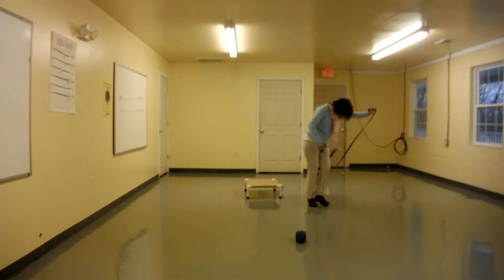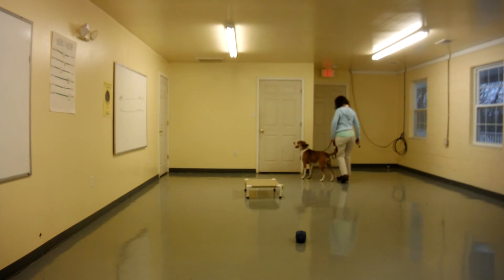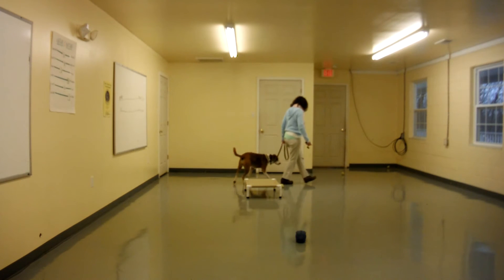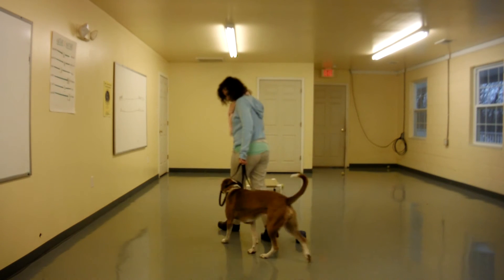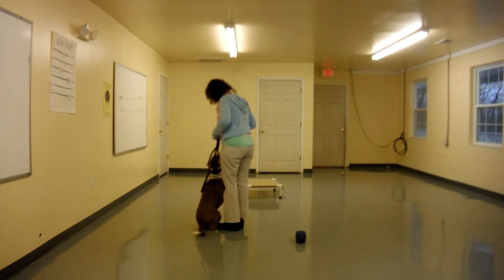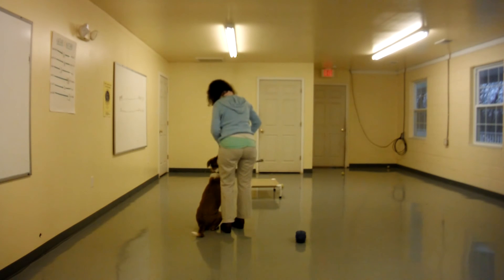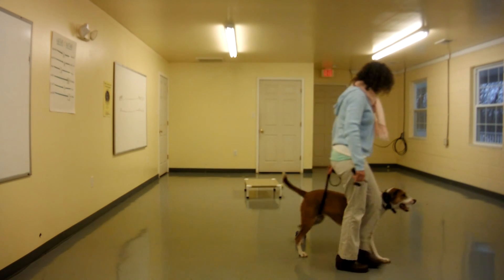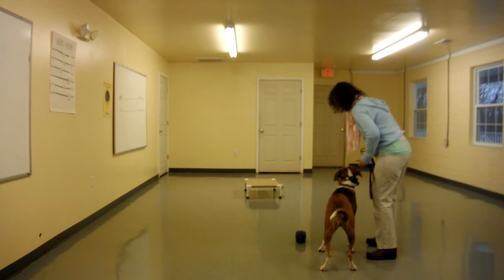Lucy inside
Lucy working after 5 days of training